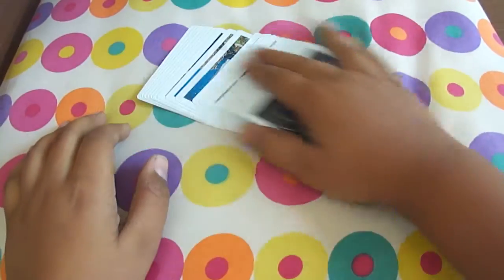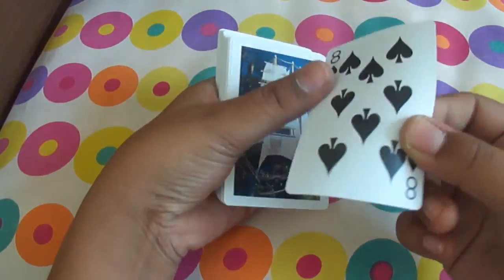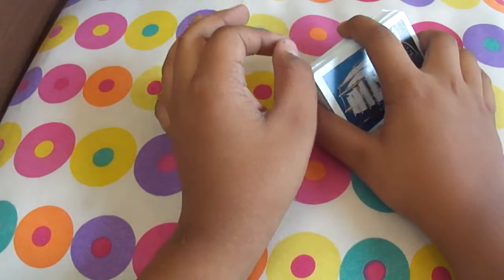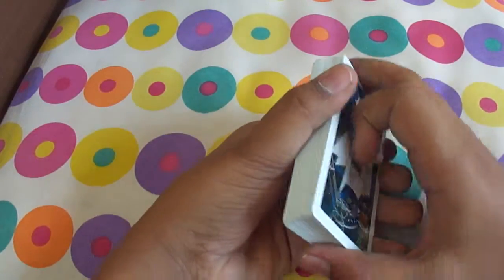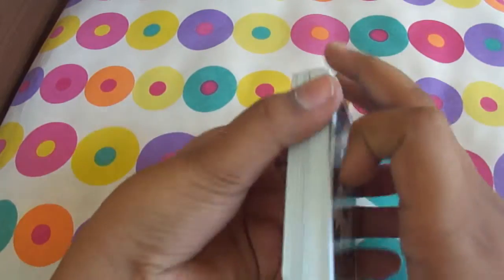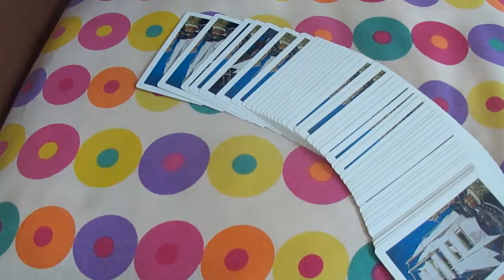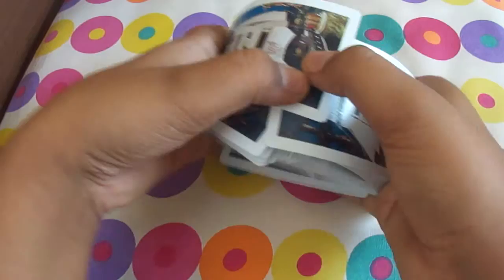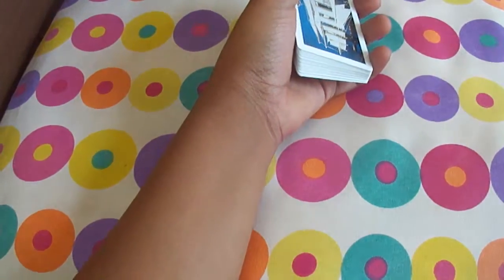DARTINI- ORIGINAL CARD SHUFFLE -CARD TECHNIQUE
Hey Guys !!! Guess what? My summer vacations have begun and i will be uploading regularly now. This is my original method to have a peek at the top card of the deck while shuffling.

Introduction to Magic

Magic is a performing art that entertains audiences by staging tricks or creating illusions of seemingly impossible or supernatural feats using natural means. These feats are called magic tricks, effects or illusions.

About me
Magic Masters is a youtube channel that is created for magicians. My name is Ritvik and I'm thirteen. I began magic when I was twelve. My inspiration was Mat Franco who won AGT season 9. I began getting interested in magic after watching his tricks.